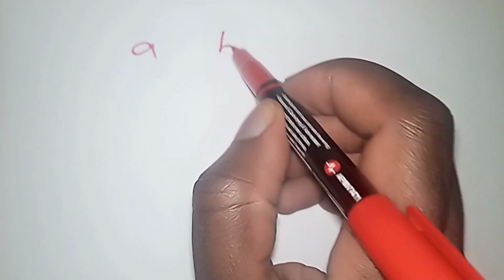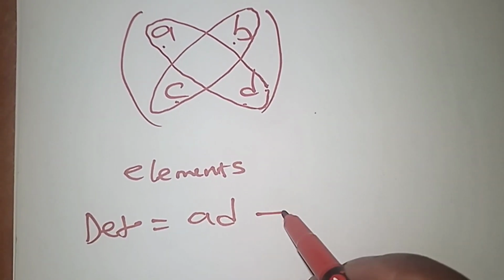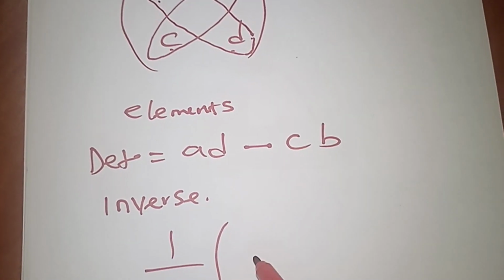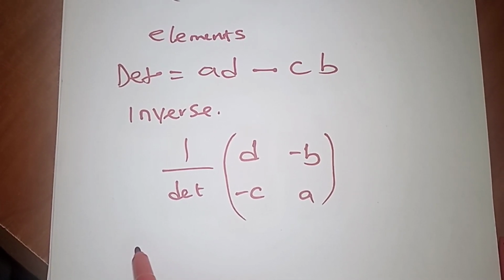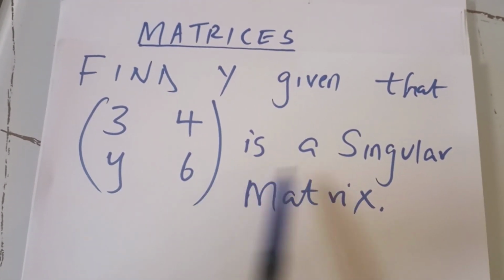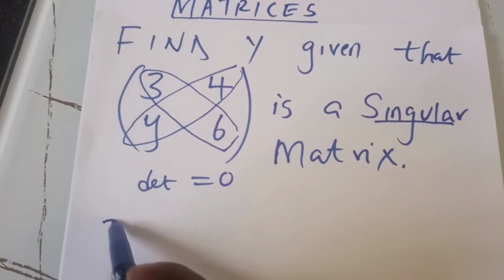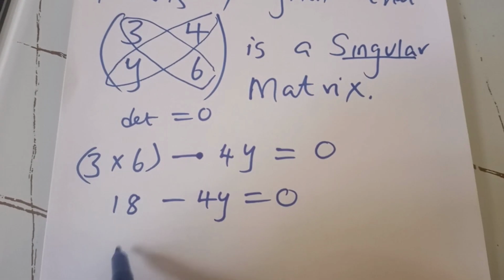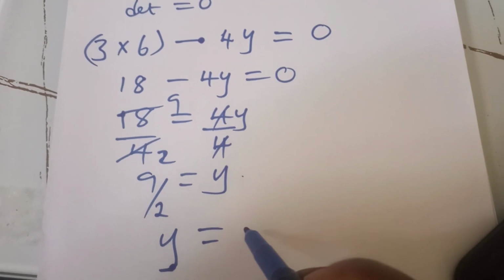How to find the Determinant and inverse of a matrix